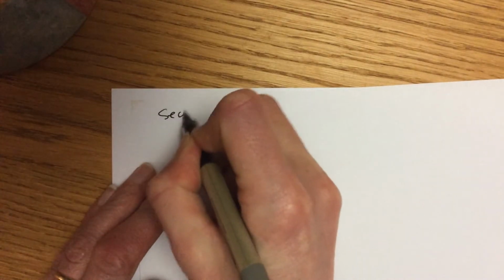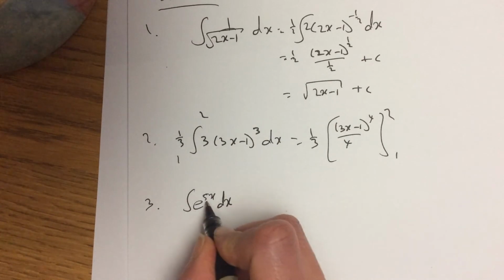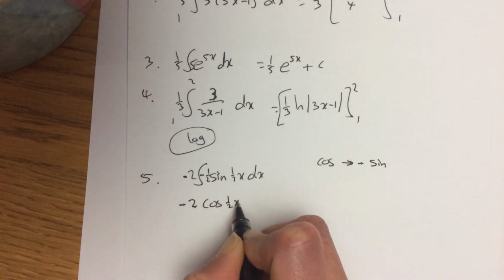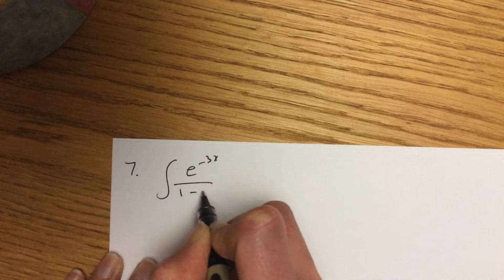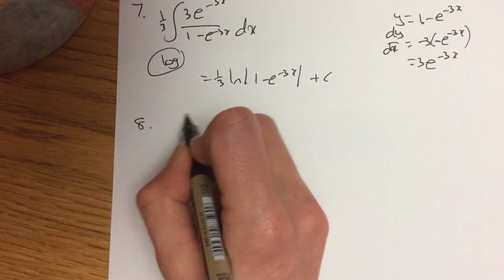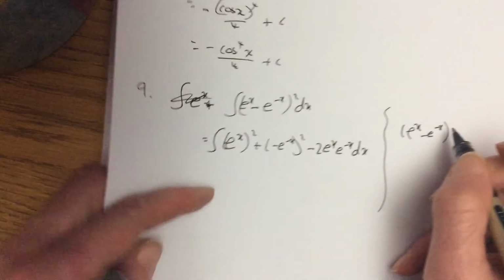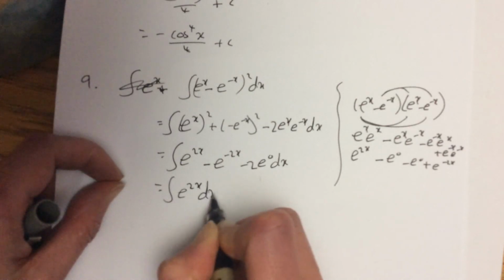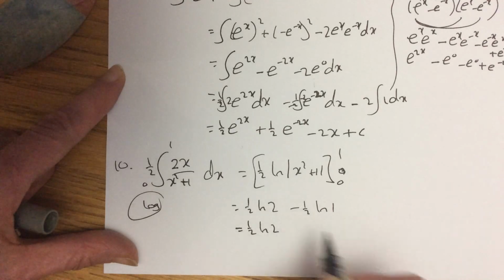Integration Substitution Section Test